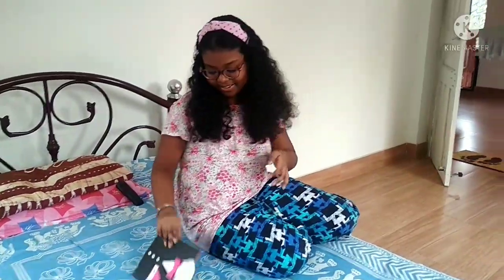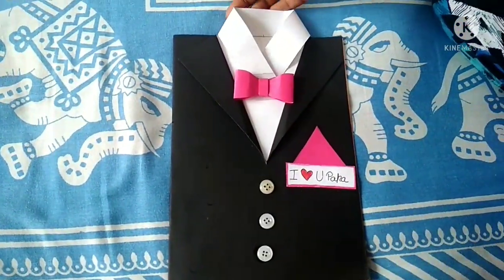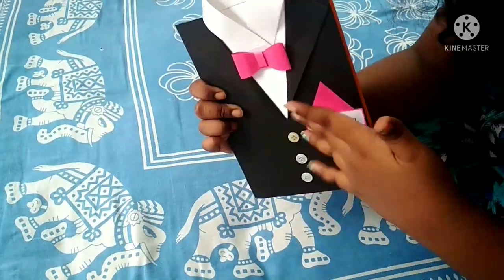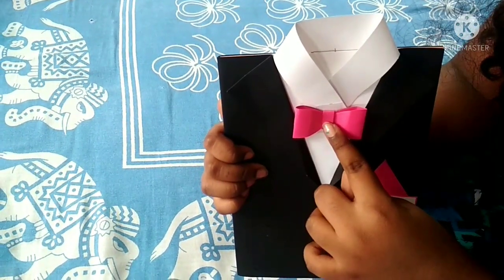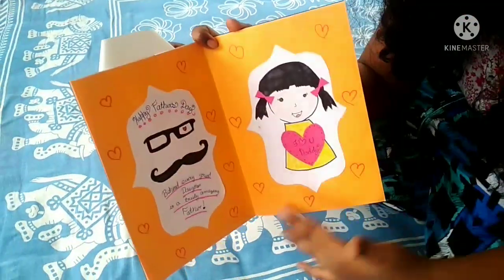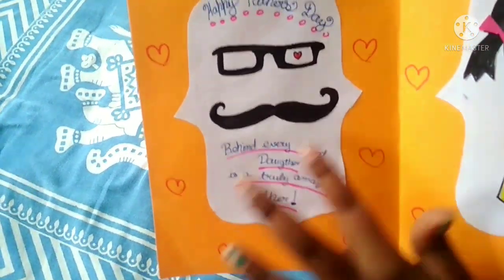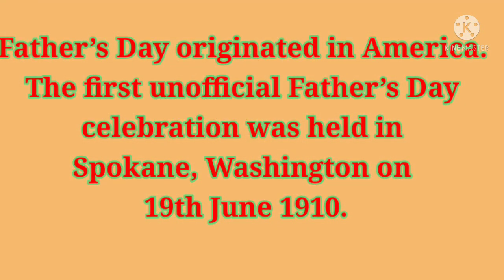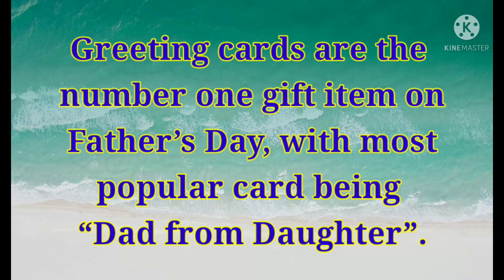Father's day special card making | intersting facts - you will definitely like it